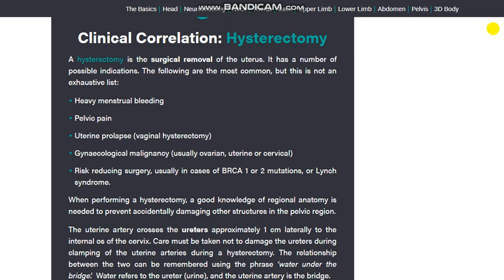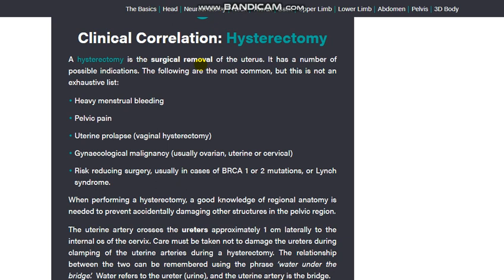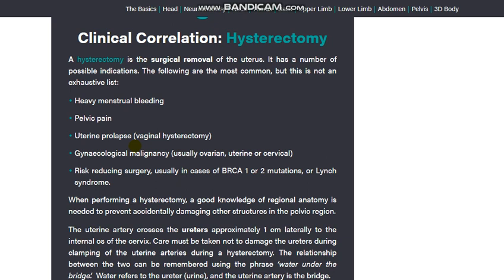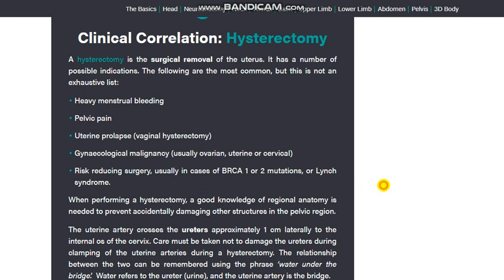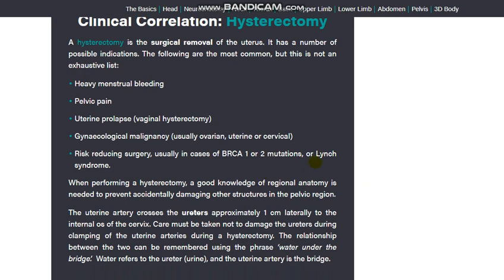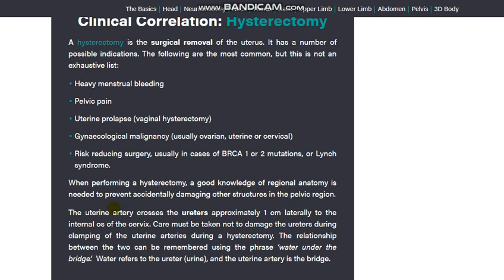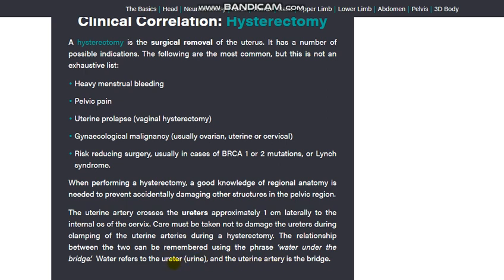Hysterectomy (Clinical Aspect)